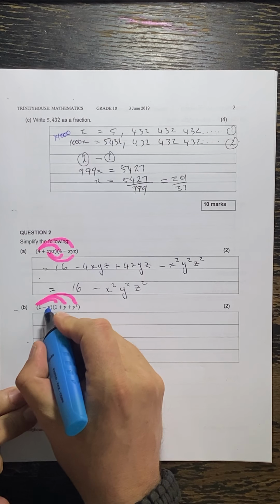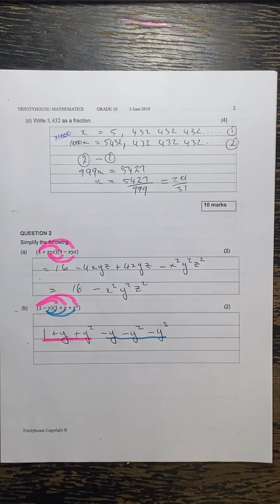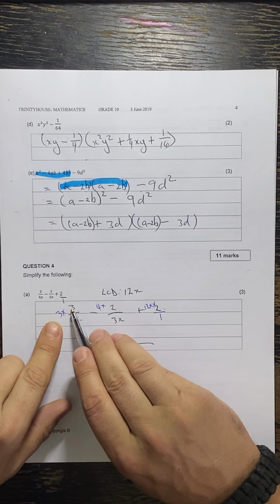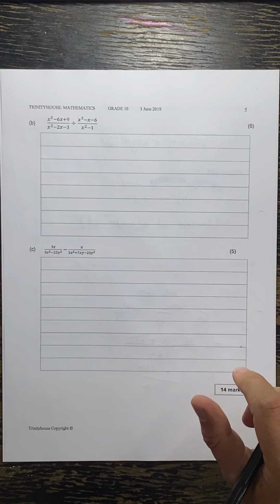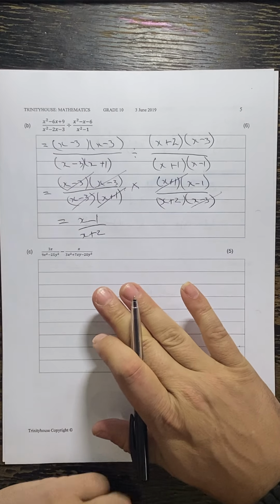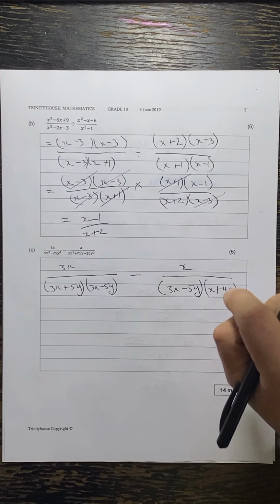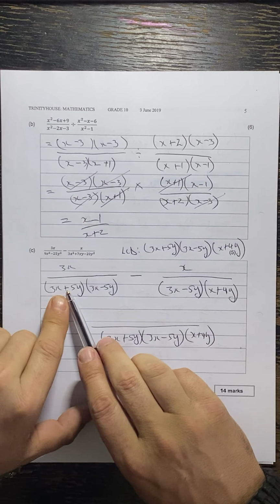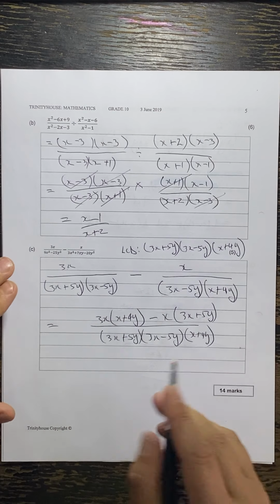Gr 10 June Paper 1 2019 Walkthrough Part A